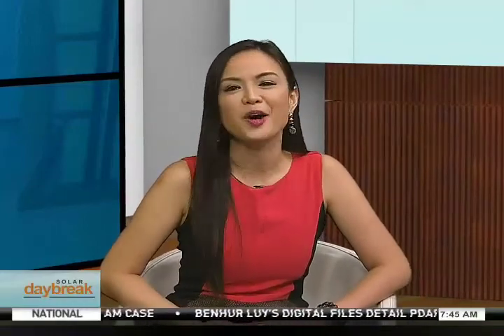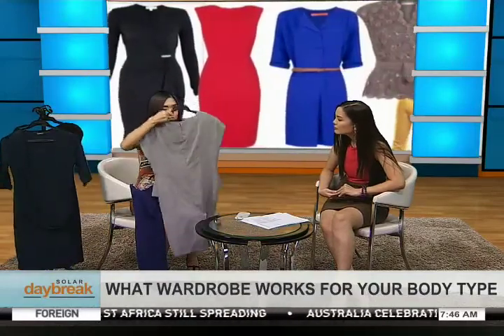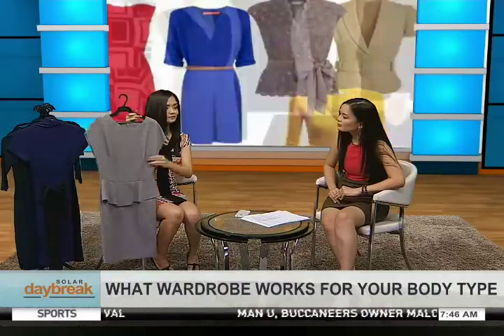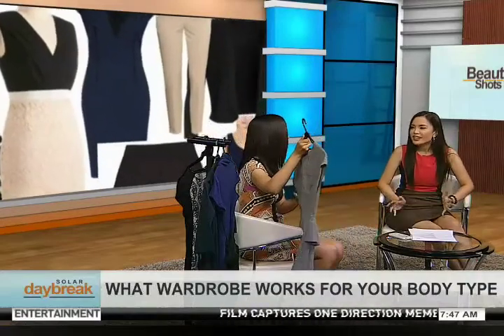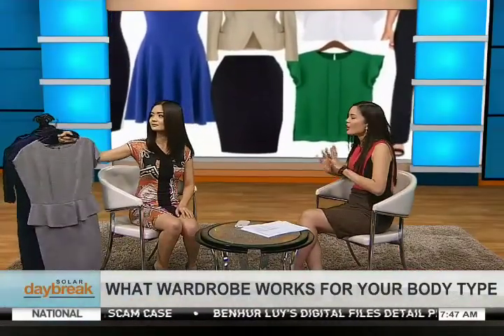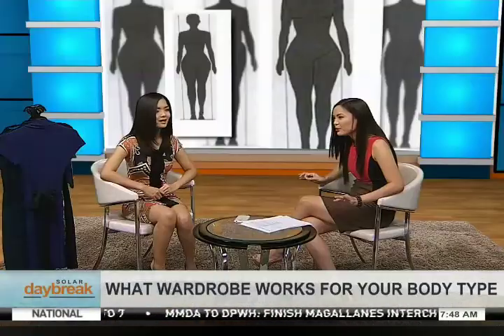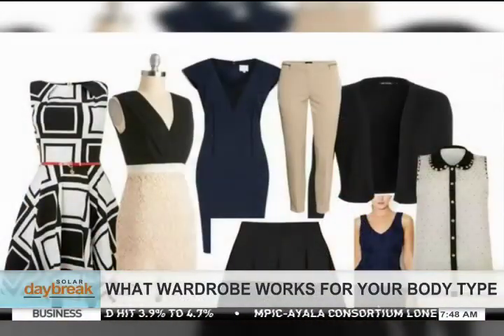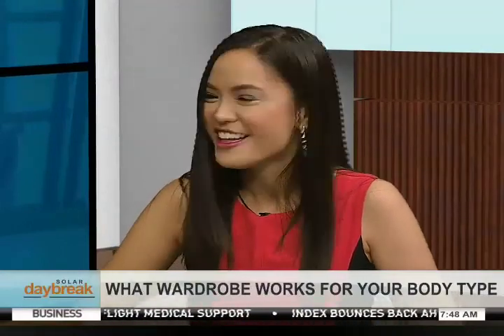Beauty Shots: Fashion Is For Everyone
Fashion stylist Pia Lizares joins Solar Daybreak to give tips on how to best accentuate our best feature.